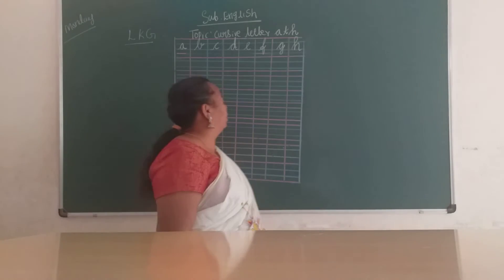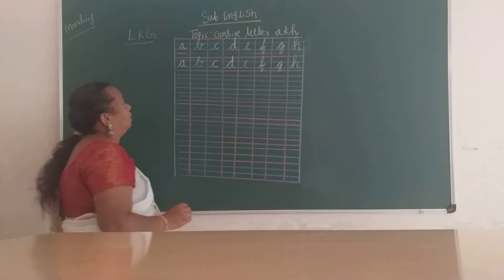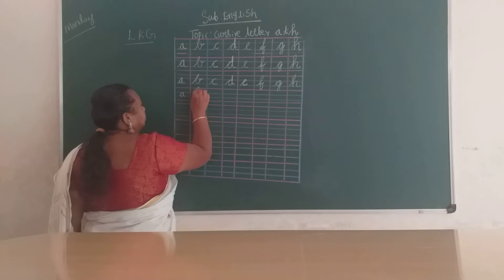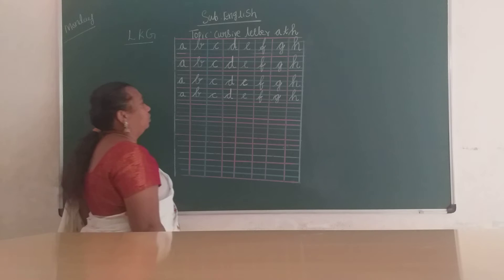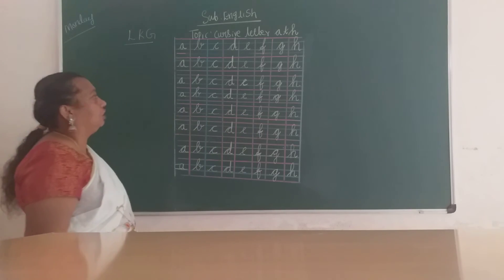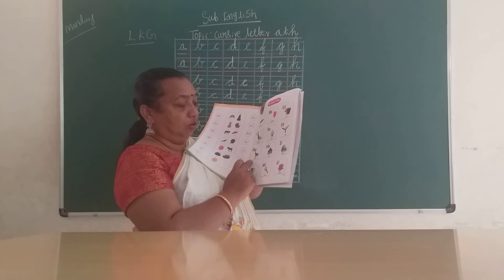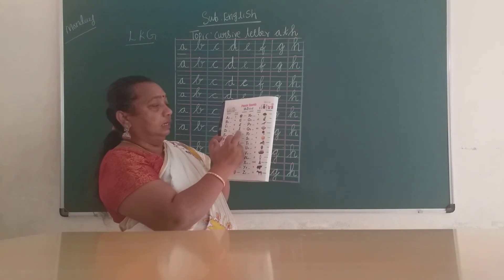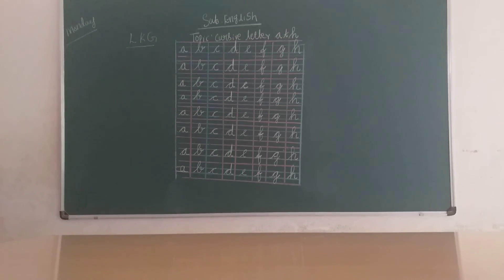VPS | LKG | English | Session 230